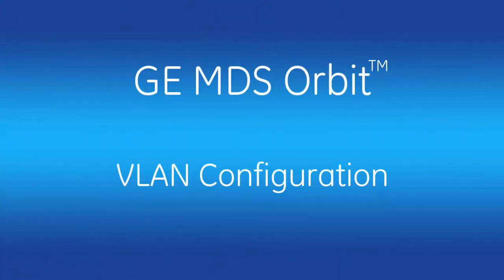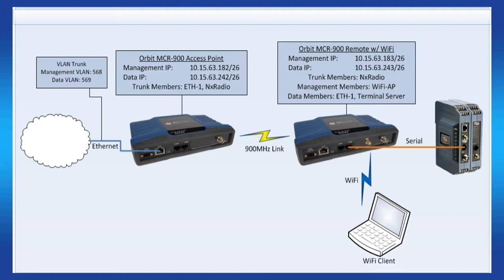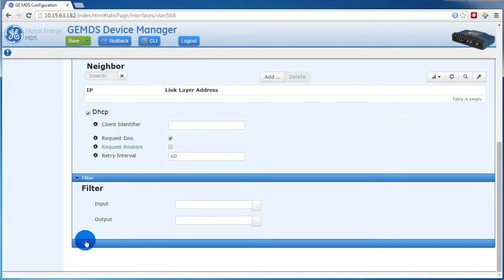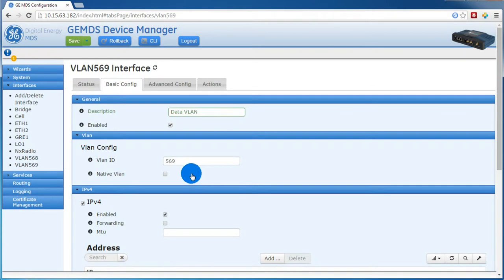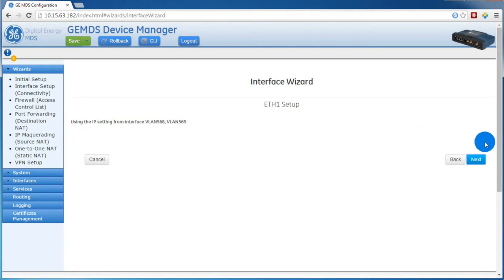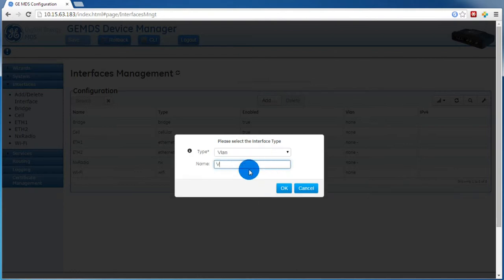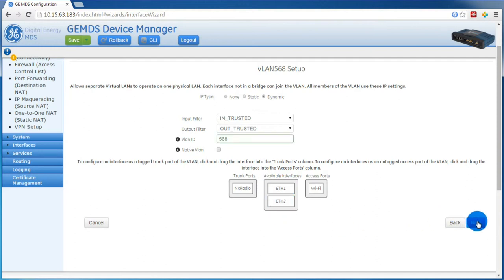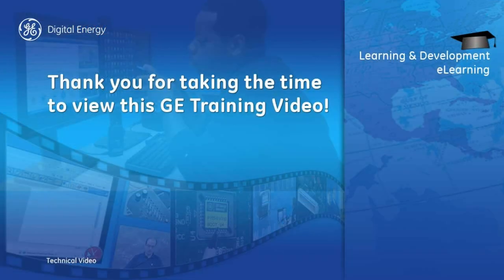OR-1034 | MDS Orbit, VLAN Configuration | v3.2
This video covers the configuration of the VLAN parameters within Orbit.